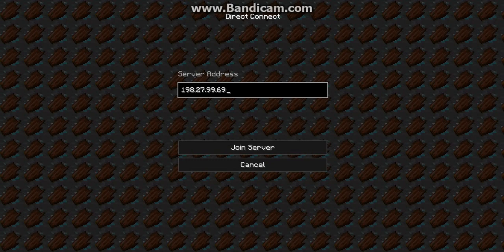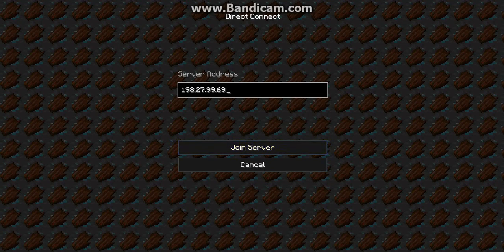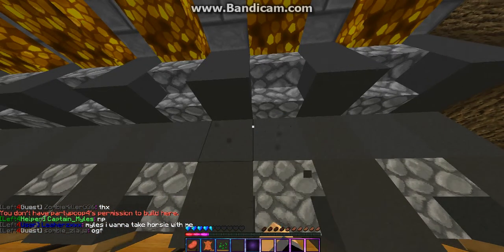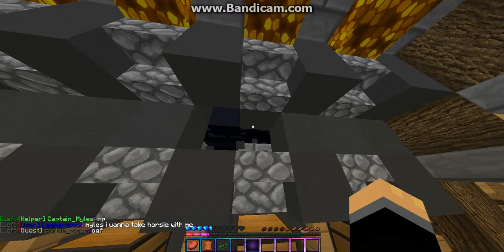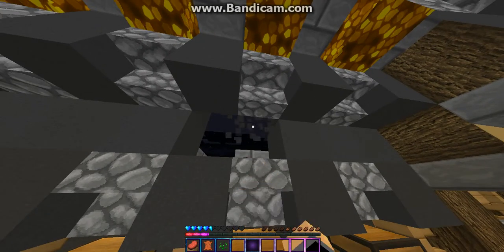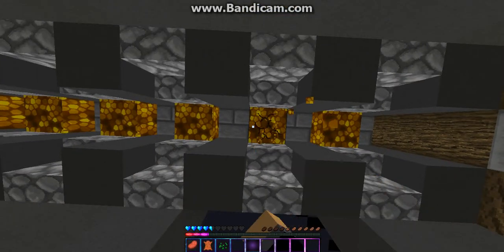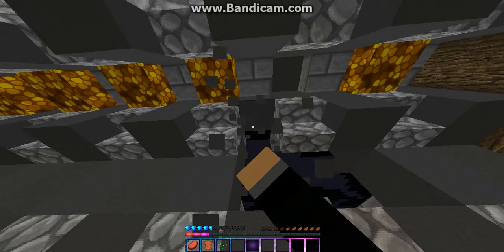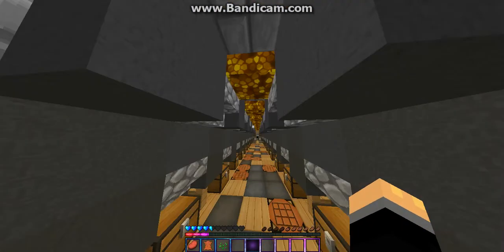Another Server DDoSed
Today, Another SEXEH Video!
Servers ~ watch the video...